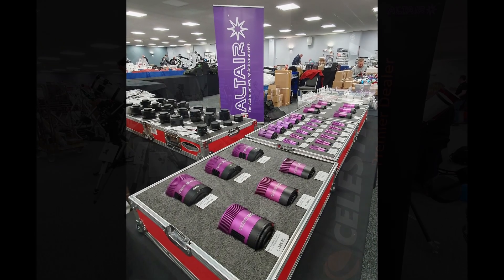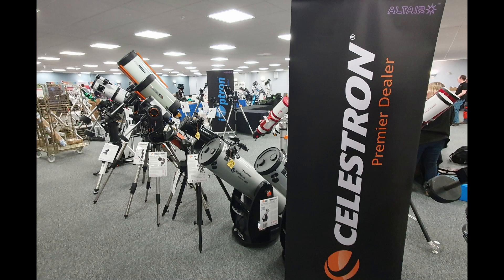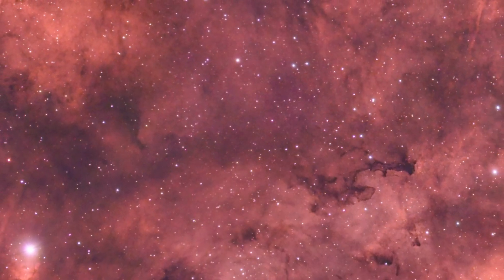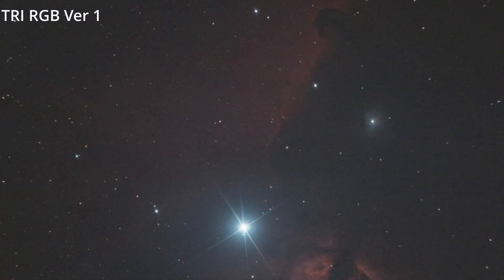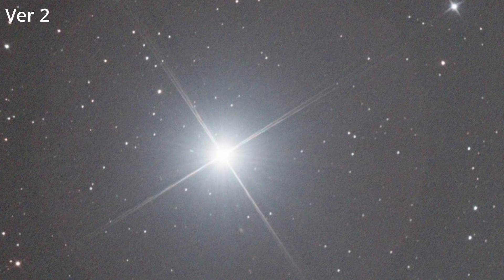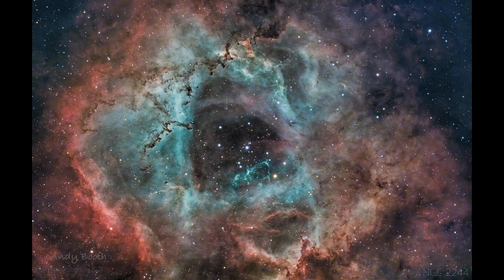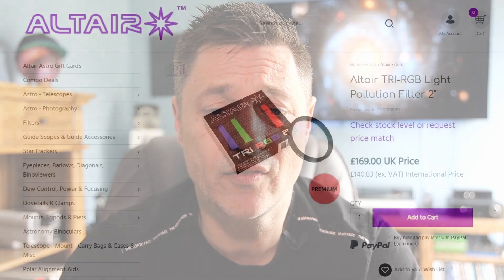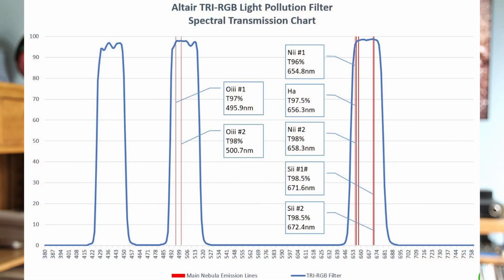This New Astronomy Filter Will Change Your Astrophotography FOREVER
Trying out Altair Astro New TRI RGB filter for Astrophotography

Altair Astro have developed a new filter , the TRI RGB. Primarily for use with OSC cameras and broadband targets. But this superb filter also captures Ha, Oiii, Sii and Nitrogen emission lines so performs brilliantly with emission nebulae.
The filter is available directly from Altair Astro

Images kindly given permission to show by Andy Booth. please check out his facebook page of these and other images.

Music written and performed by Dan Shapiro
'Lonely Stargazer'

DJI Mini drone
Amazon UK
Amazon US

Ambersil Acrylic Conformal Coating
Dew tapes for lenses and scopes

Lindy 5m USB 3.1 active ext cable UK
Mele Quieter 2 PC -
Minii Travel Router
Wolfwise Shower Canopy
Alex Tech split 10ft cord wrap
100 reusable velcro cable ties
Short USB C Cable
RCA Male Plug
00:00 Introduction
01:31 Altair Astro TRI RGB filter
03:40 Sadr region image
04:37 Halo tests
06:13 Images by Andy Booth
11:08 summarise